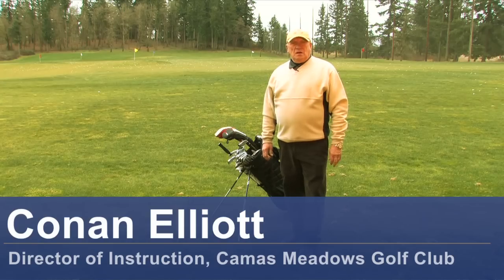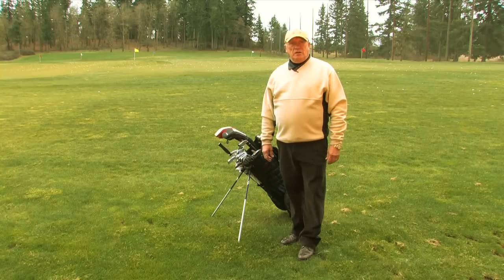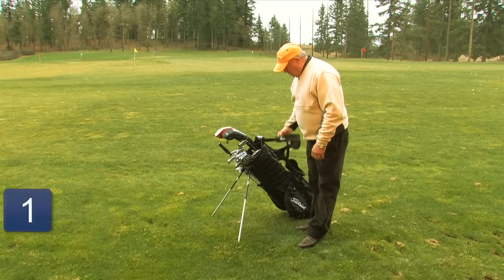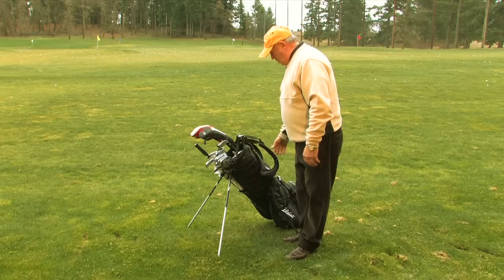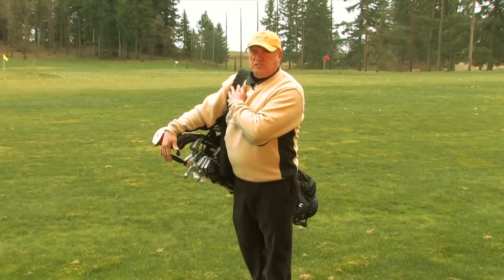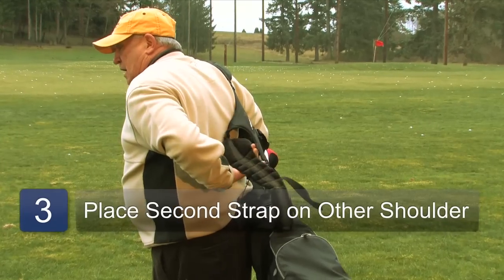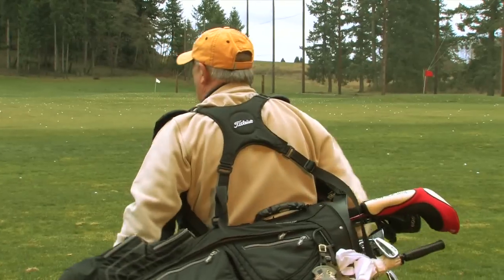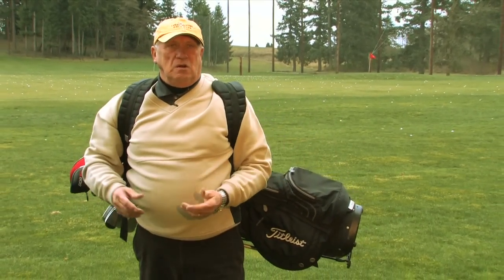Golf Equipment : How to Carry a Golf Bag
When carrying a golf bag, it's important to be sure that the straps are adjusted properly to prevent strain on your back. Carry your golf bag properly with tips from a professional golf instructor in this free video on golf equipment.